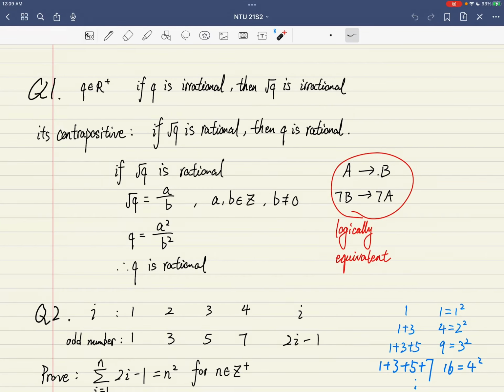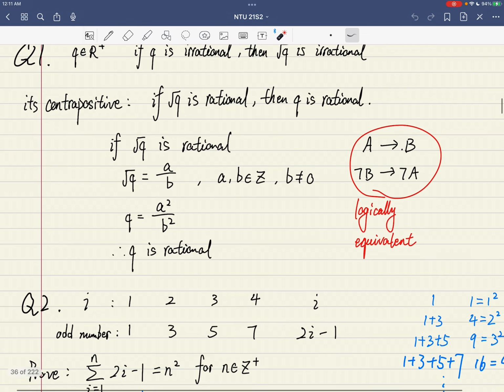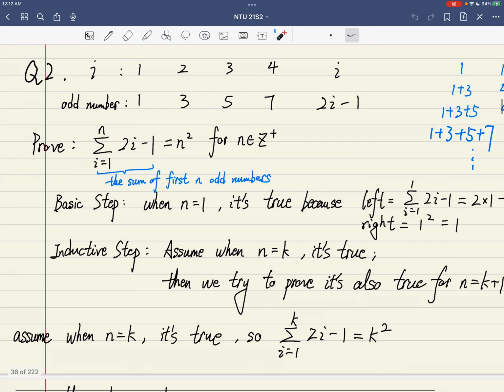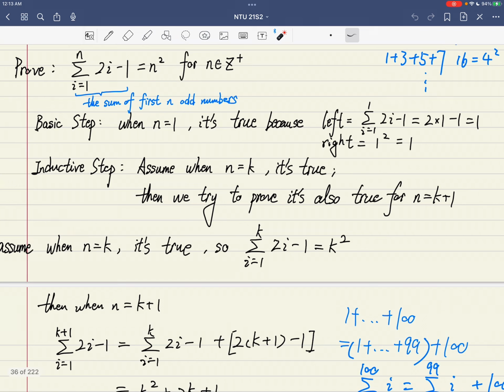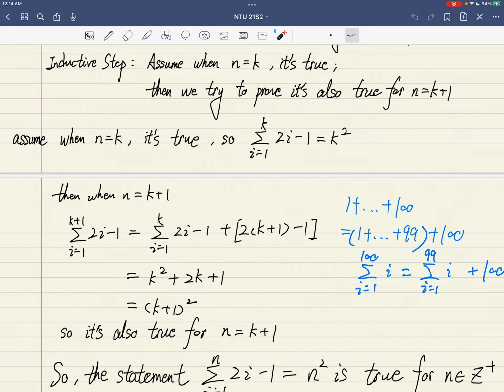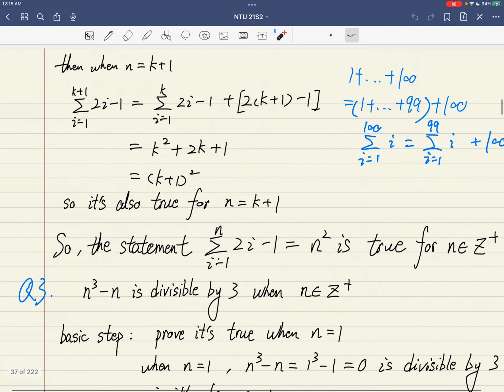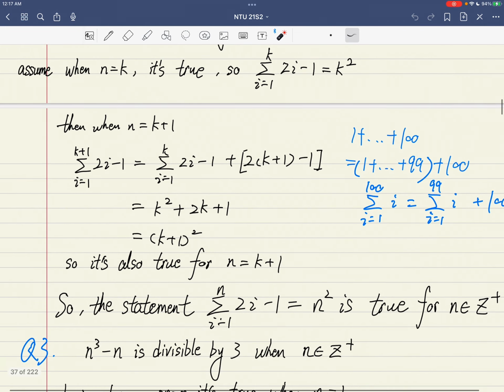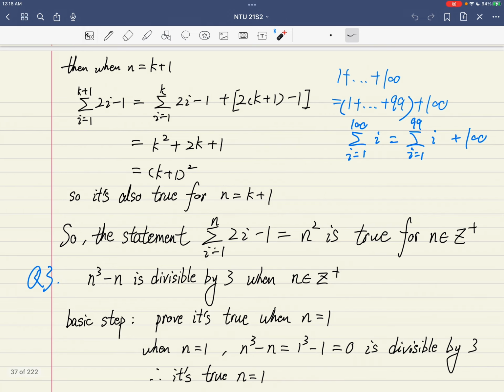MH1812 Exercise 38 -39